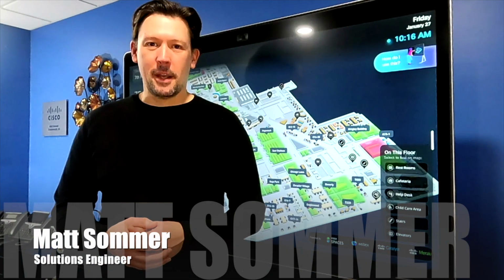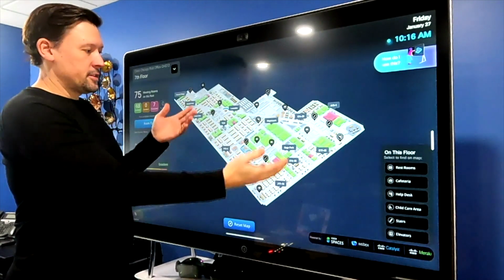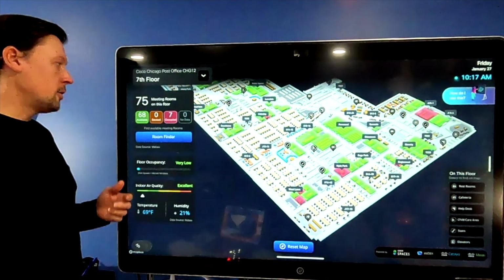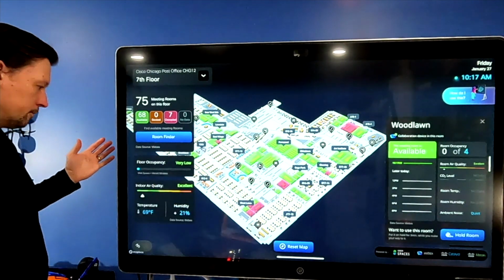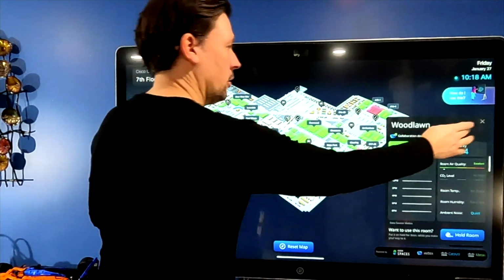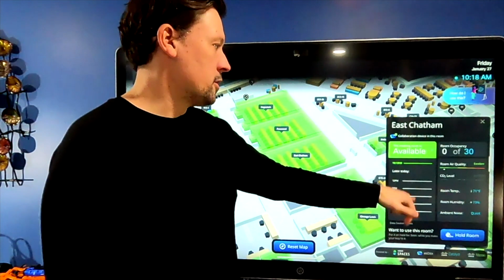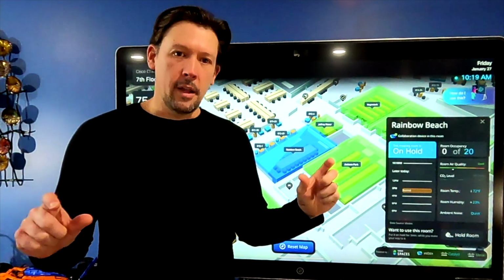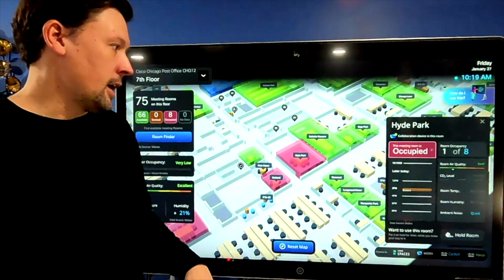How Cisco Spaces Unlocks Your Cisco Room System Video Devices!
Did you know there are occupancy, people count, temperature, humidity, VoC, and ambient noise sensors in Cisco video conferencing systems? No? Well there are!
And while IT admins can see and act upon all of that information within Cisco Webex Control Hub, you can unlock the power of all this for the rest of your organization by connecting it all to Cisco Spaces! I give you a quick walk through of some of the capabilities in this video.